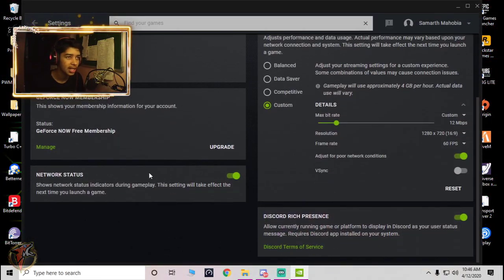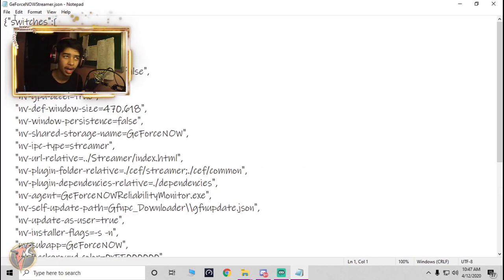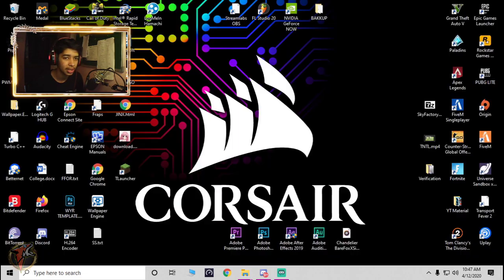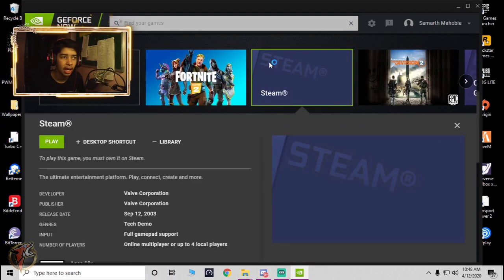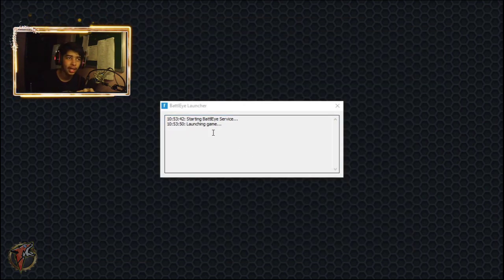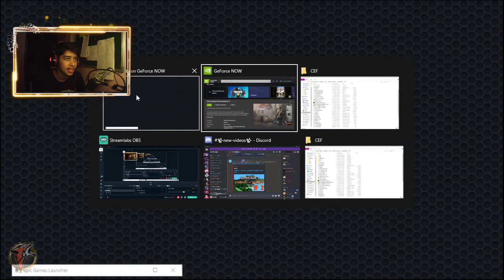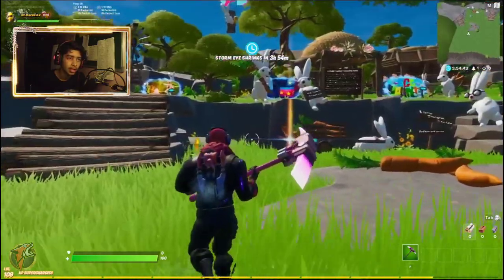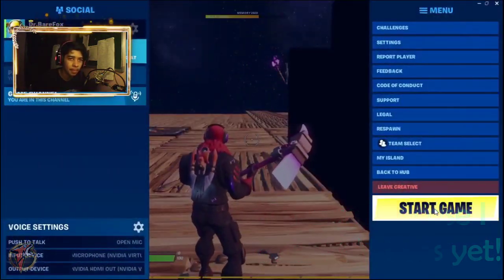HOW TO FIX INPUT DELAY AND LAG on GEFORCE NOW!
Hello Youtube!

Regards,

Barefox!